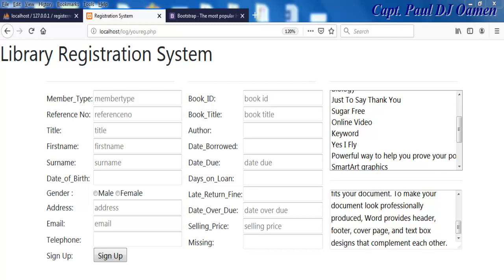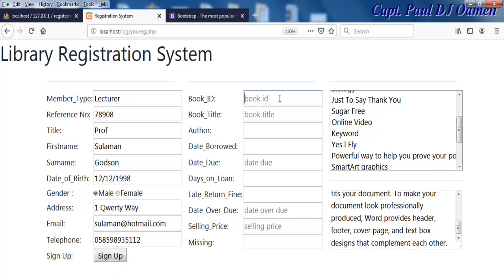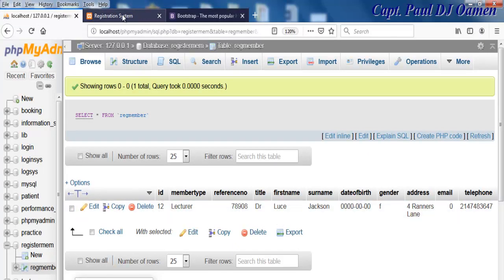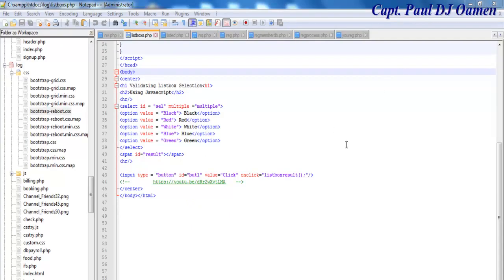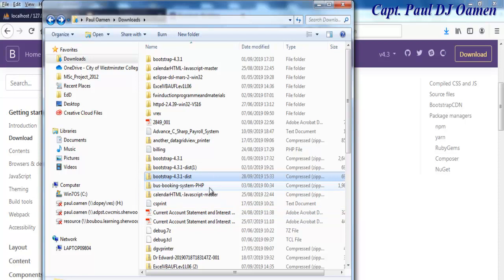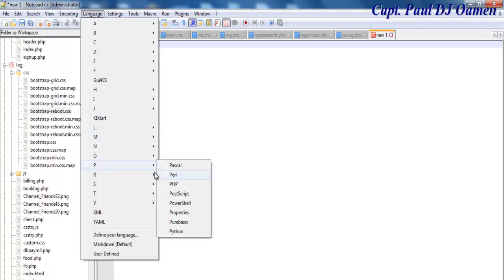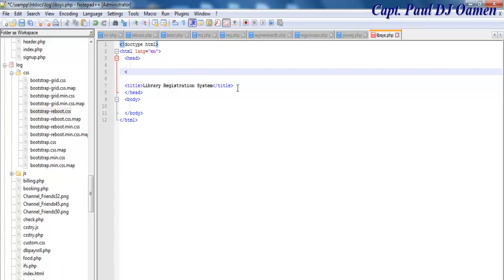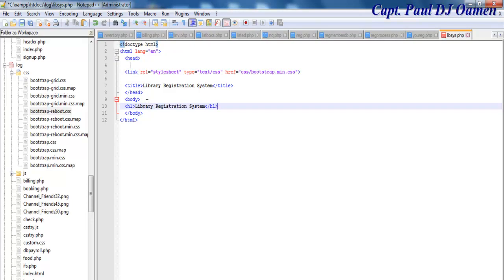How to Create Library Registration System Using Bootstrap, CSS, PHP and HTML - Part 1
How to Create a Library Registration System using toolkits built on Bootstrap with new components and plugins,  CSS, PHP, and HTML.

The Library Registration System using PHP, CSS and HTML Source code are available to Channel Members - on request.